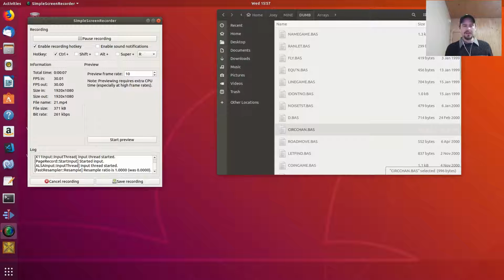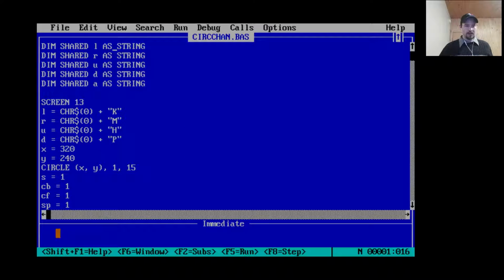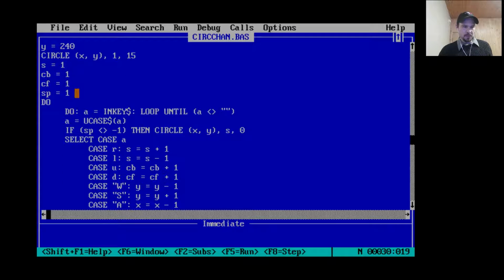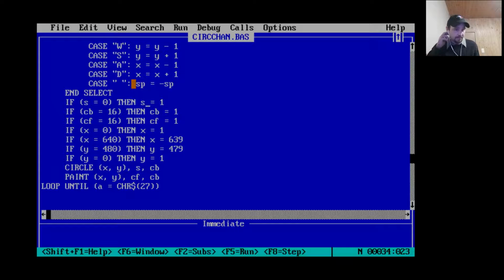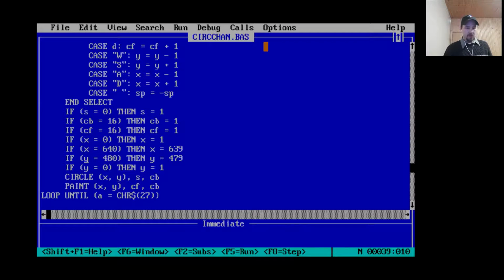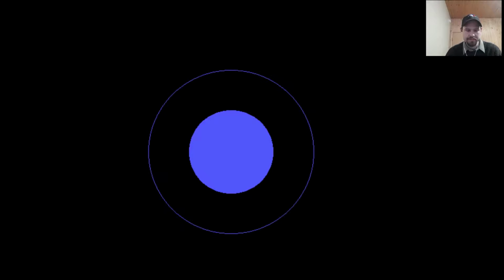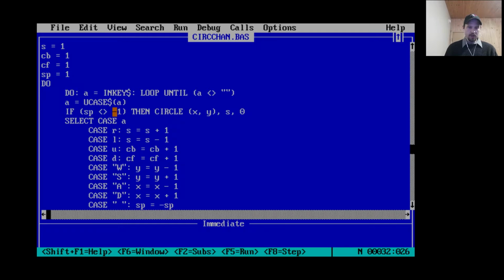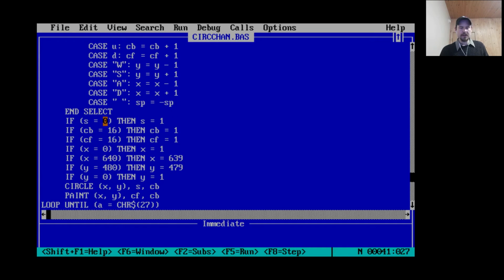21 - CIRCCHAN.BAS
It's circles! And they change! What more can I say?